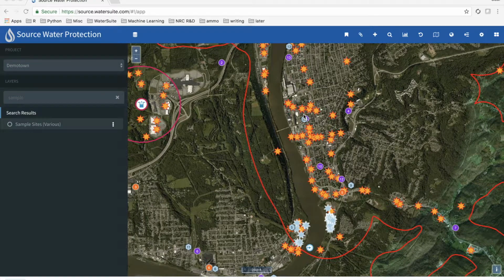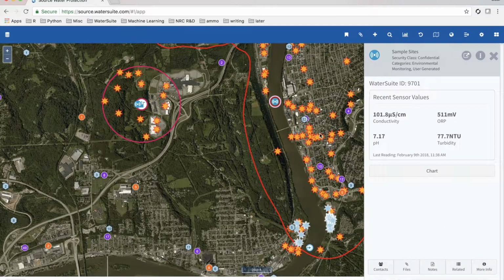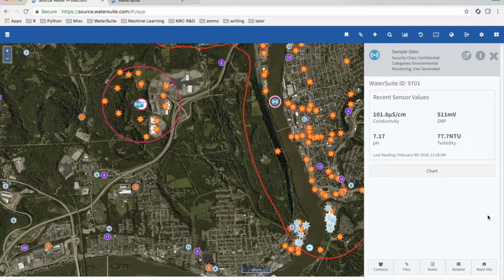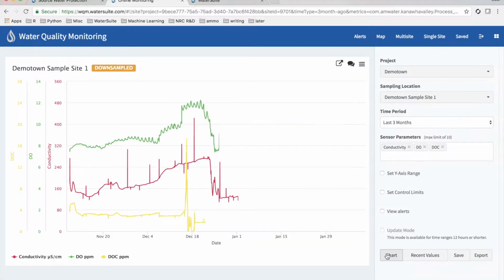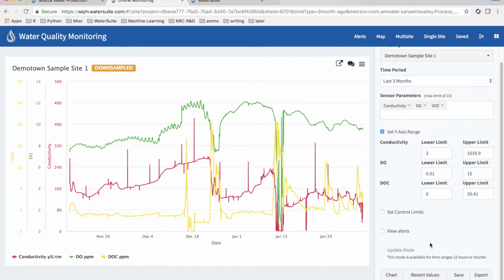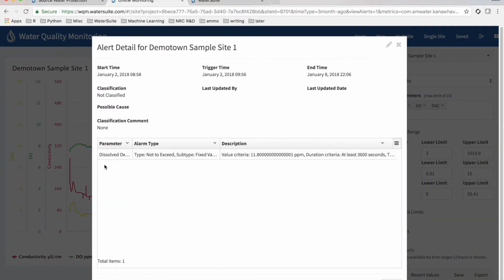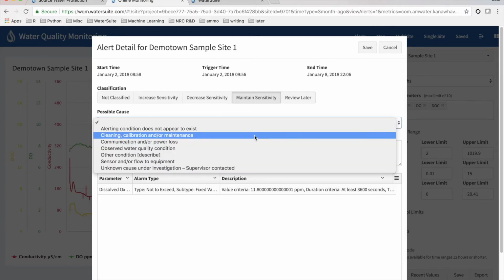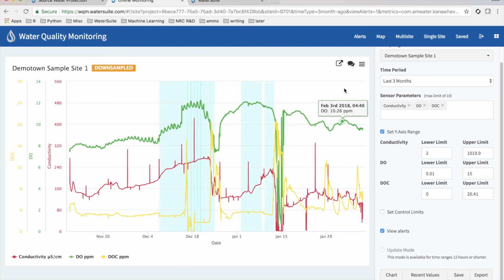Water Quality Monitoring Demo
Streamline and view your data in one seamless, sensor agnostic platform. Utilize real-time sensor data to track, predict, and make informed decisions.